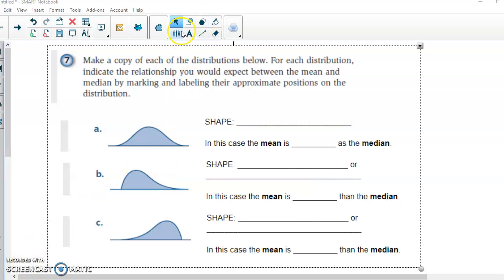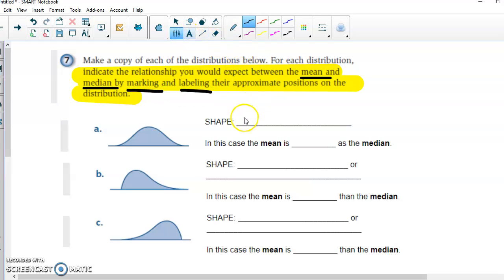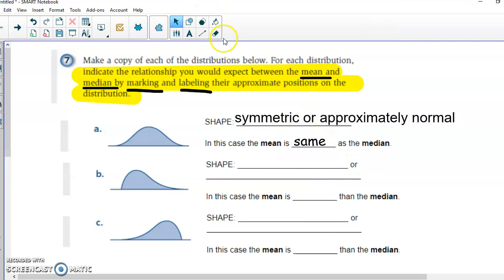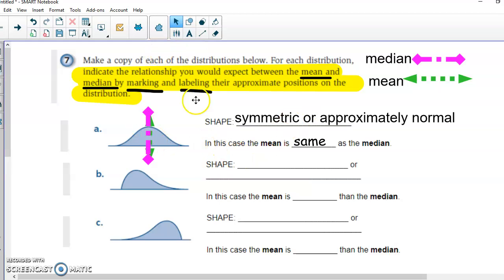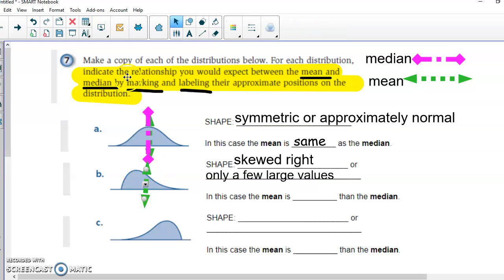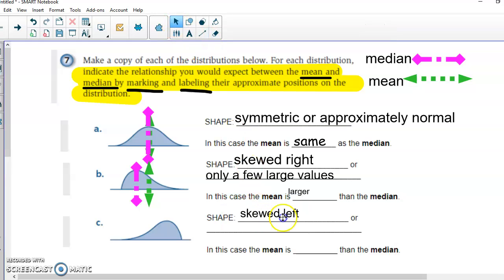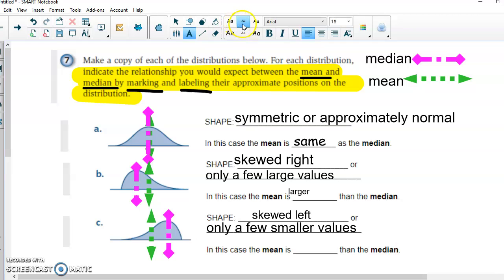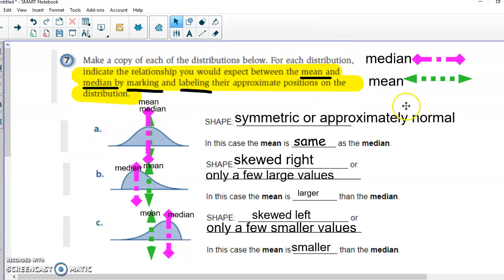Unit 2 Lesson 1 Problem #7